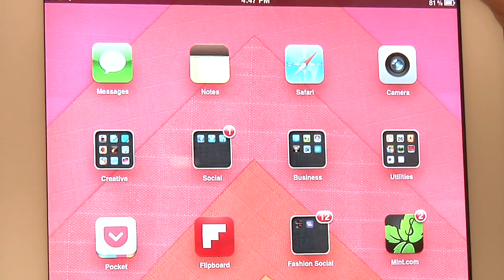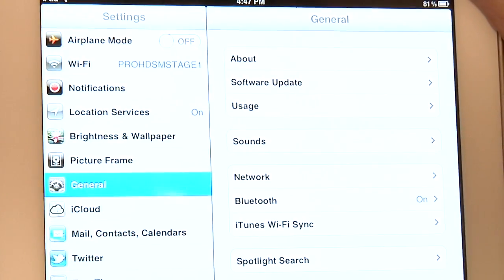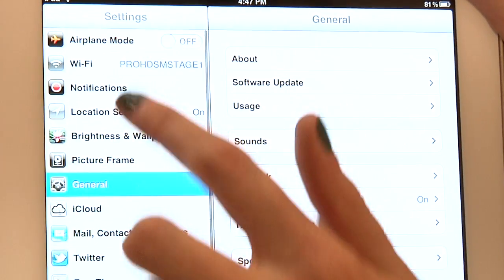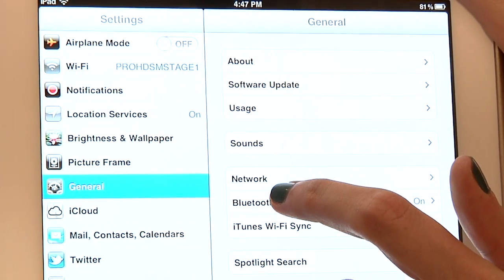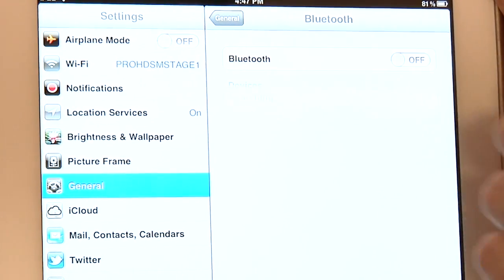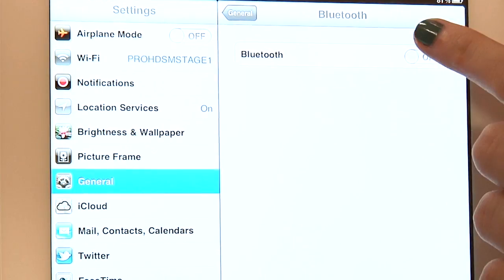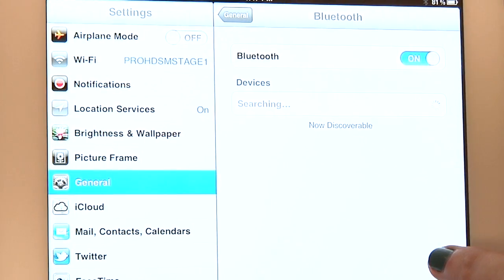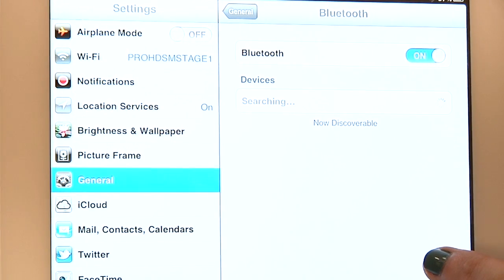How to Change Bluetooth Device Settings on an iPad : iPad Help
Changing Bluetooth device settings on an iPad can be accomplished through the use of the "Settings" utility. Change Bluetooth device settings on an iPad with help from a mobile strategist in this free video clip.

Bio: Rachel Youens has worked in mobile for 4 years and loves it.
Filmmaker: John Baldino